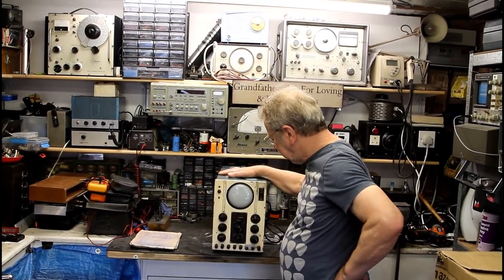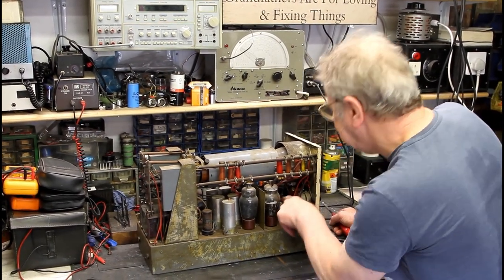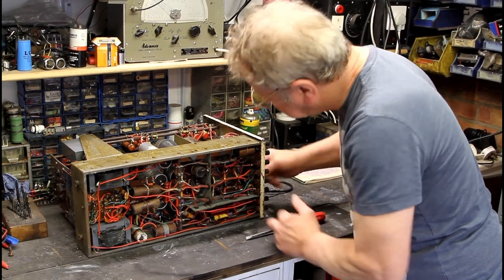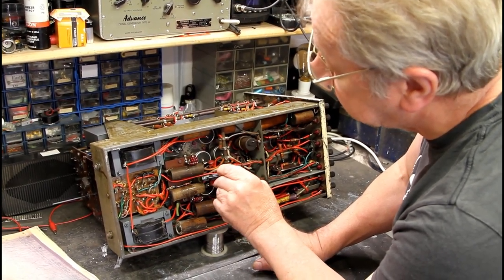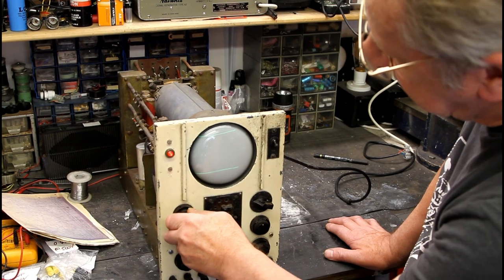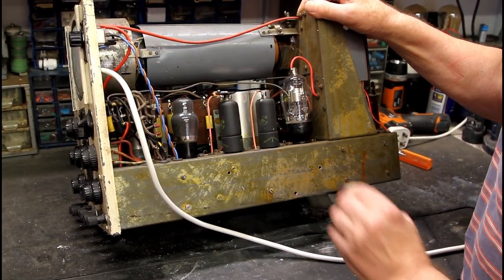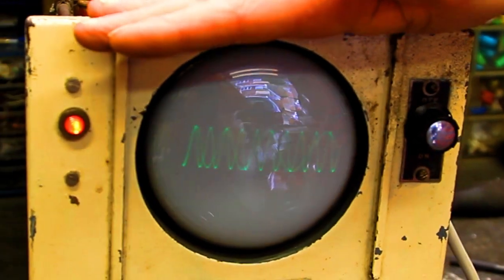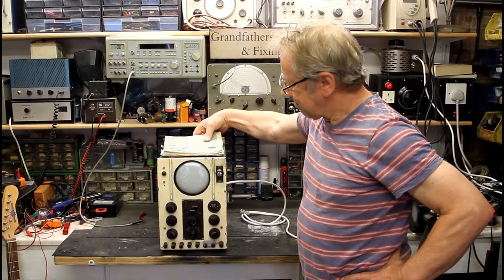Cossor Model 339 Double Beam Oscilloscope Repair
Hi everybody this week we have a very special episode where Alan the great repairs the Cossor model 339 dual beam World War 2 oscilloscope

The Cossor Model 339 Double Beam Oscillograph is an oscilloscope with a 4.5" double beam 09 type cathode ray tube that could without any modification be replaced with a 26 type single beam CRT.

The instrument was delivered with 09J (blue) CRT as standard, but it could be fitted with the a 09D (green) or 09G (blue-green with 10 sec. green afterglow) type CRTs.

The dual beam and single beam tubes were directly interchangable; the two vertical amplifiers working in push-pull for the single beam. One channel showed an inverted image when using the dual beam tube.

For photographic recording, Model 427 Camera could be used.

The Model 339 is based on the pre-war Model 3339 which used different valves.

There were intermediate versions between the 3339 and 339 models. For example, some of the later 3339 were also fitted with the front panel switch and indicator lamp.

Country Great Britain (UK)
Manufacturer / Brand Cossor, A.C.; London
Year 1942–1946
Category Service- or Lab Equipment
Net weight (2.2 lb = 1 kg) 20 kg / 44 lb 0.8 oz (44.053 lb)
Price in first year of sale 45.00 GBP